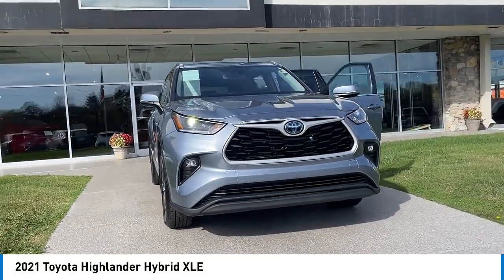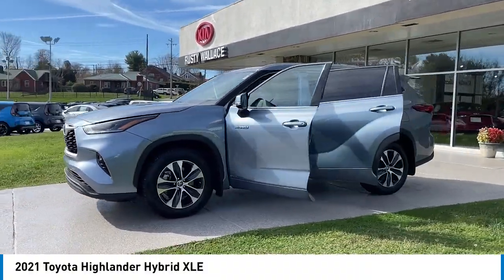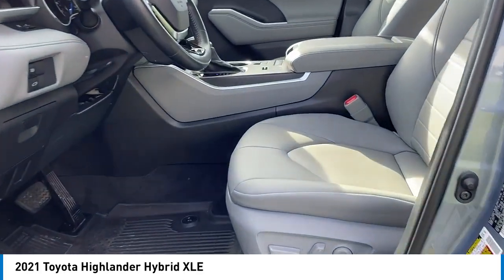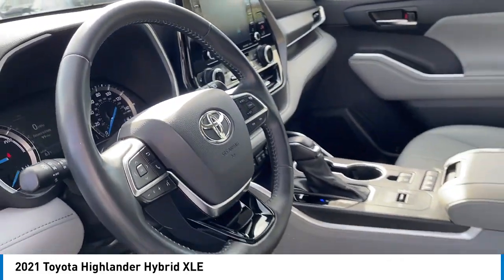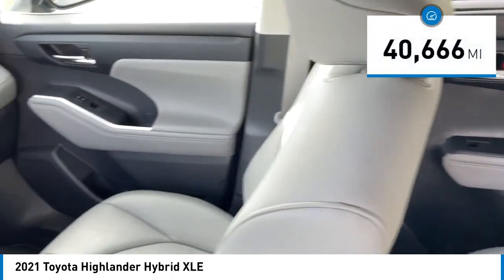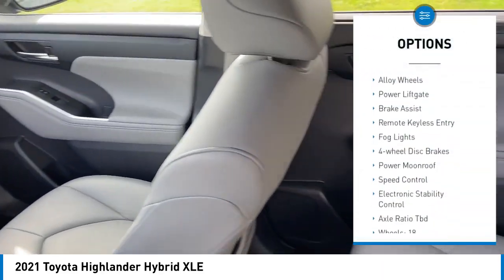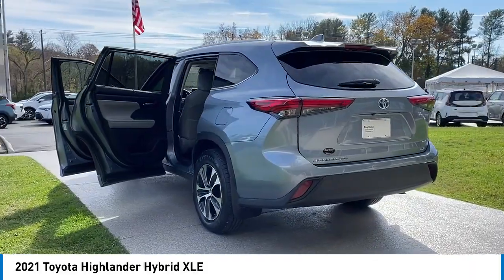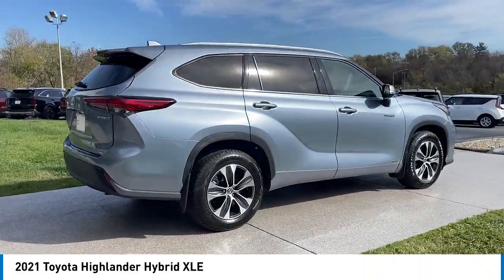2021 Toyota Highlander Hybrid Used • Rusty Wallace Auto • Morristown, TN • K8113A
2021 Toyota Highlander Hybrid XLE

Looking for the right suv? Today could be your lucky day. this 2021 Toyota Highlander Hybrid could be yours.